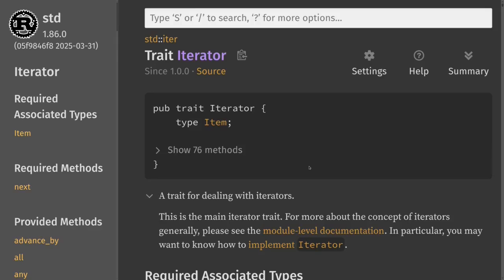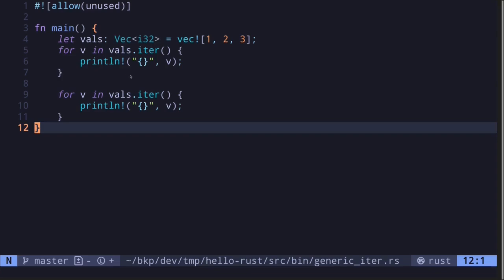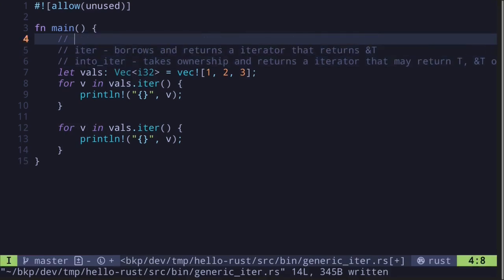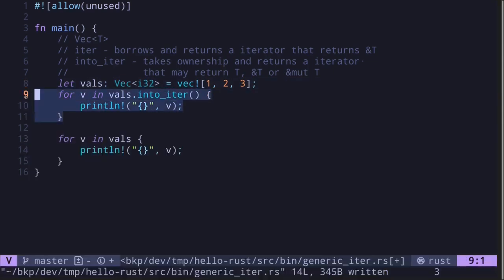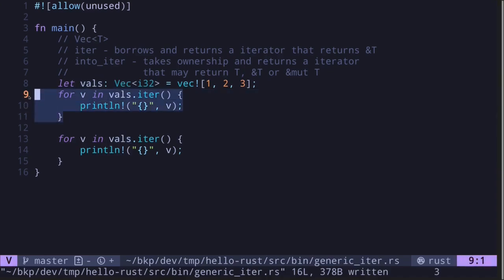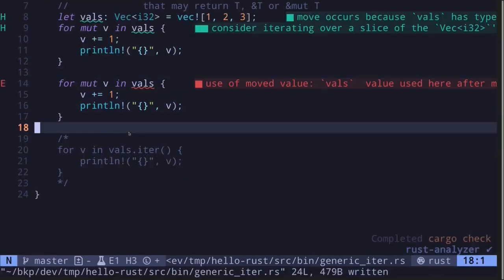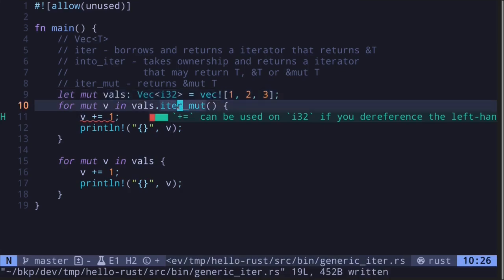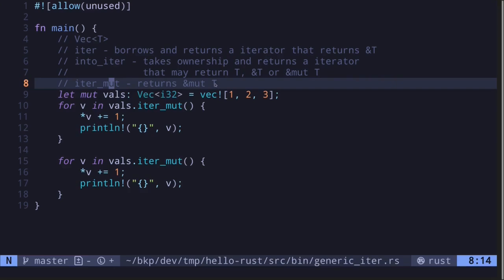Difference between iter, into_iter and iter_mut | Learn Rust part 46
Difference between iter, into_iter and iter_mut in Rust